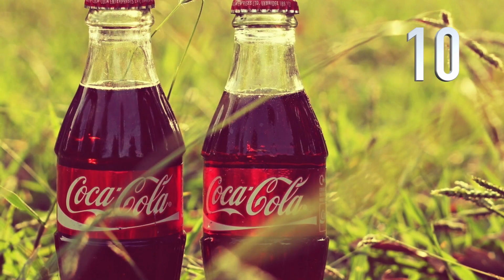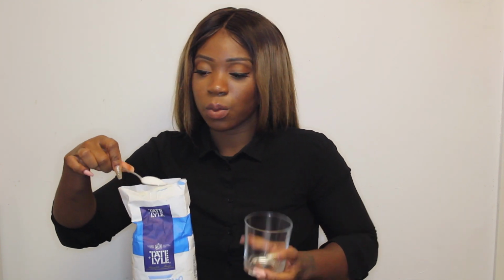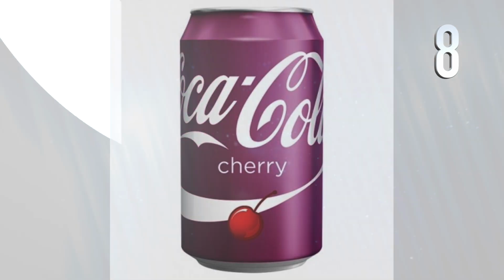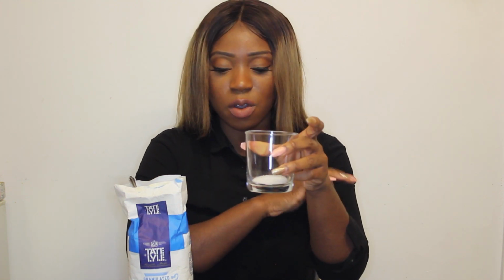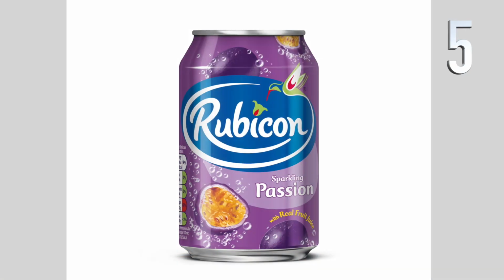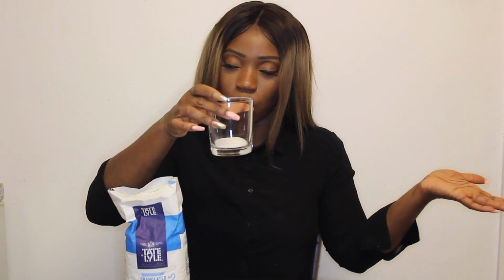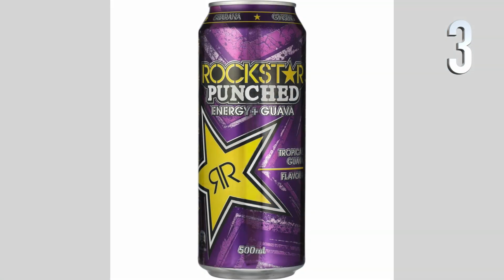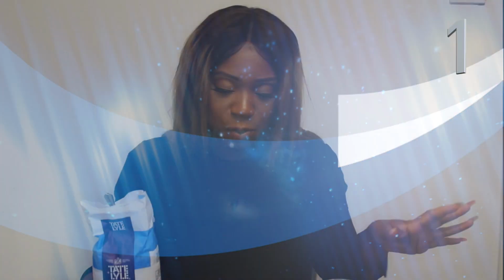Lav Nutrition: Top 10 most sugary drinks!!!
Hey guys,

Join me as I count down the top 10 most sugary drinks!